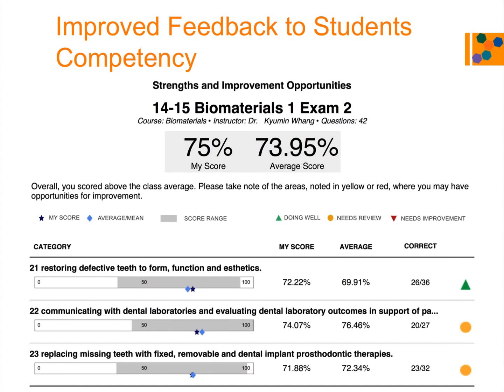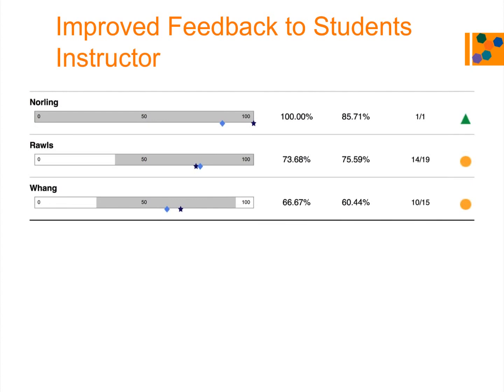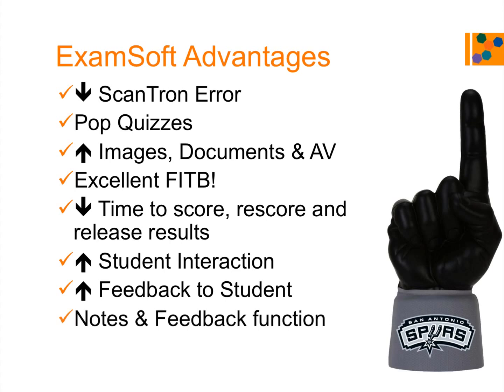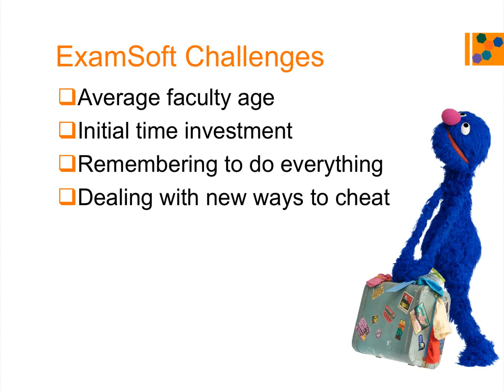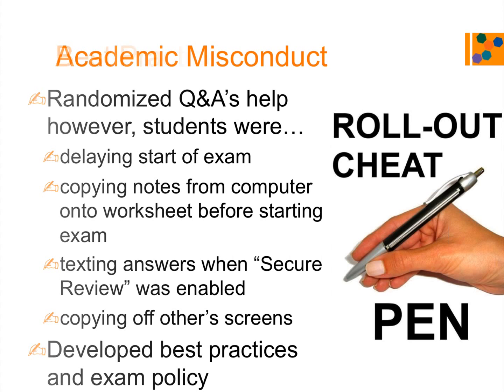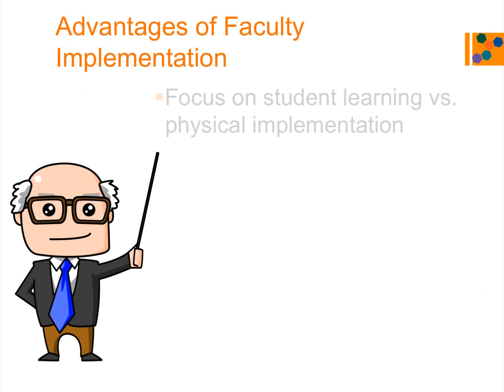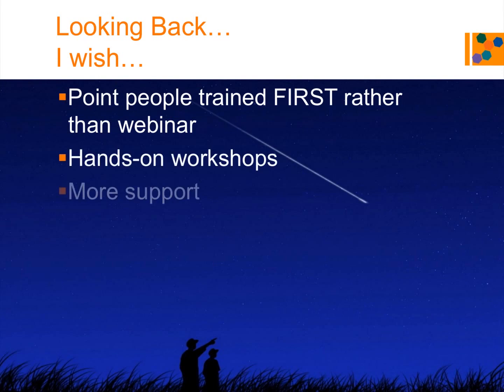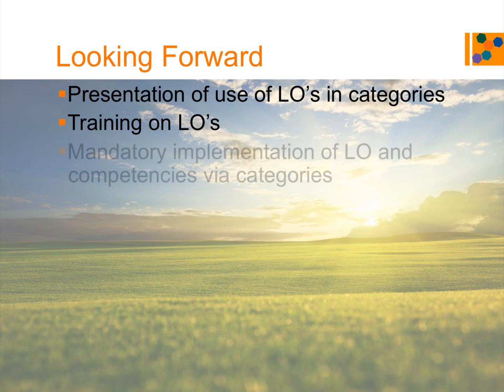Tips from the Trenches Faculty Implementation of ExamSoft in a Dental School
Presented by Dr. Kyumin Whang

Far too often, the implementation of a new system or technology can be offputting to faculty or educational programs. This presentation will focus on the decision for our program to implement ExamSoft, the challenges we faced and overcame, how we organized the on-boarding, and the importance of having various support systems in place for faculty and users. Another topic of importance to be covered will be the advantage of having a faculty member (versus a specialist or technician) lead the implementation.